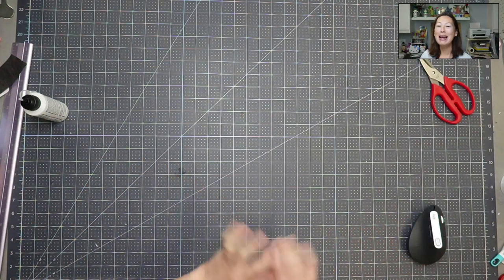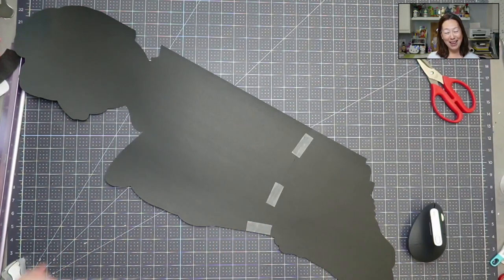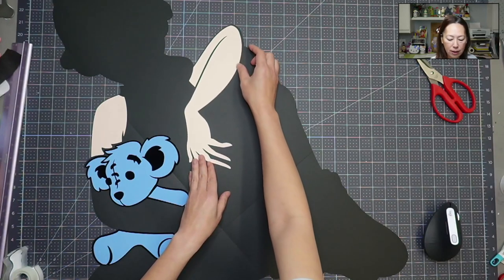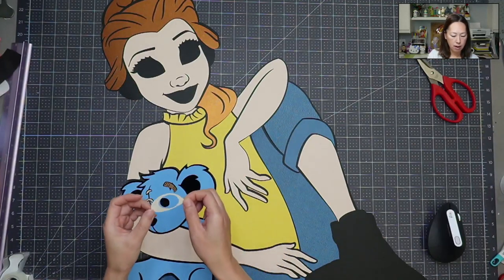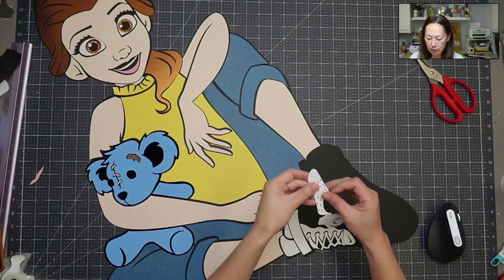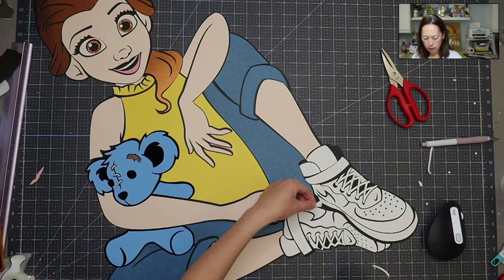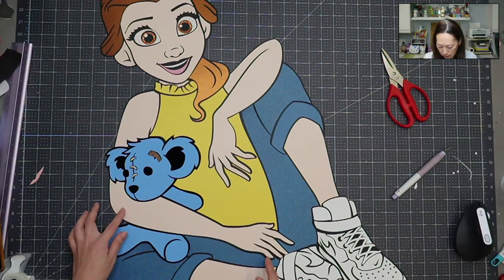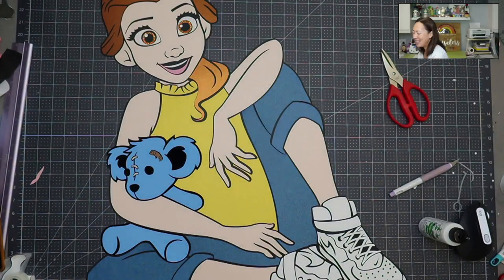Off The Mat Teenage Belle Beauty and The Beast | Cricut Design Space Tutorial | The Useless Crafter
Hello and welcome to a new video from The Useless Crafter! This time I will show you how to assemble this larger than mat teenage Belle from Beauty and the Beast in Cricut Design Space.

This off the mat celebrates Together We Rise - an organization that supports children in foster care. Please check them out and consider supporting this wonderful organization

Cricut Tips | Step-by-step Design Space Tutorials | Crafting Materials Expert | Full Demos To Assemble | Teenage Belle | Disney Princess Party | Disney Princesses | Princess Party Decor | Off The Mat Disney | Larger Than Mat Disney | Belle From Beauty and the Beast | Beauty and the Beast Party | HTV on Cardstock | Together We Rise